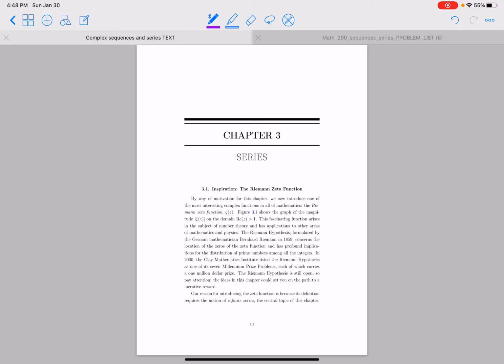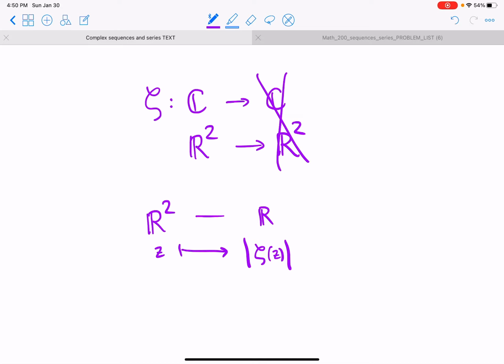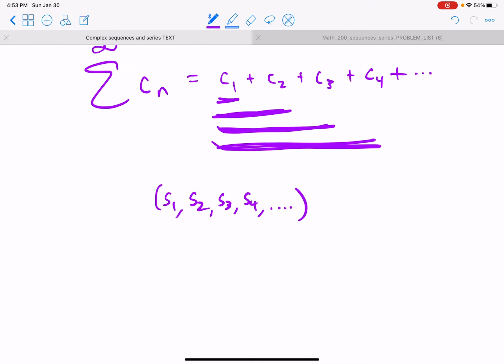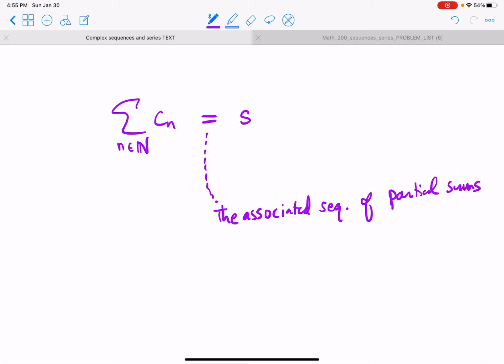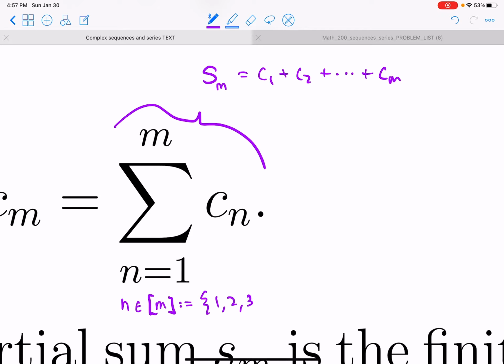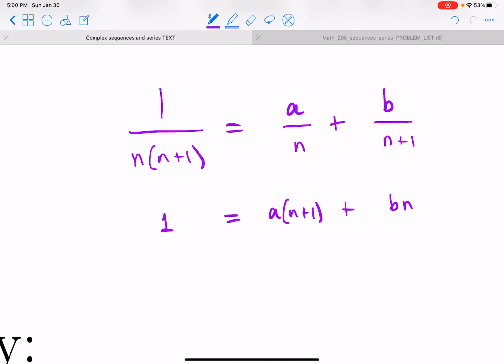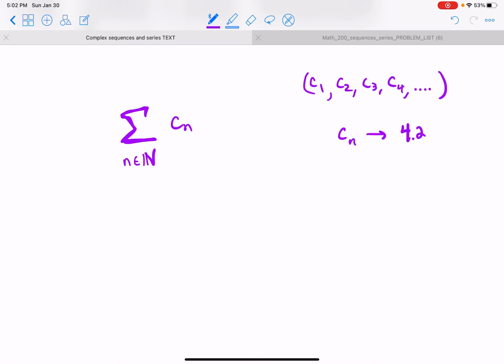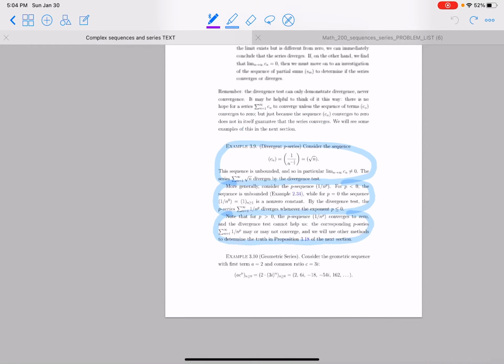Infinite series (introductory remarks)